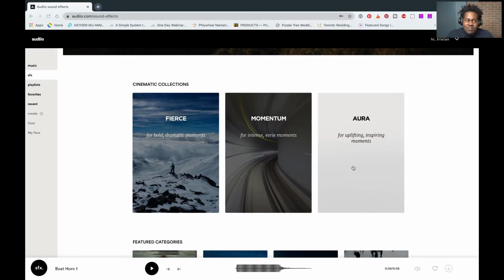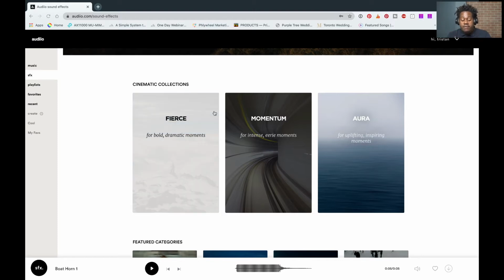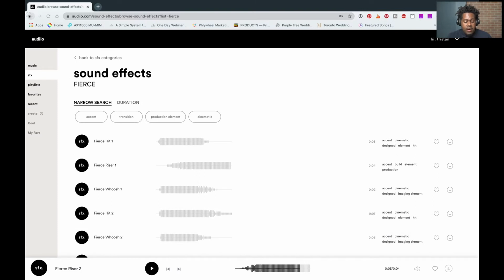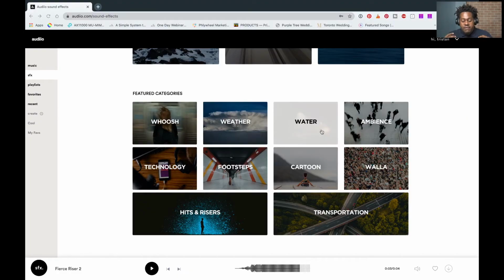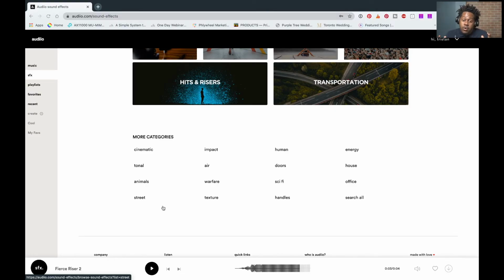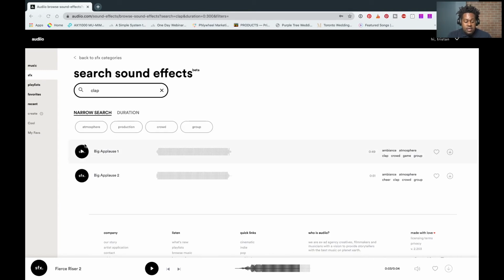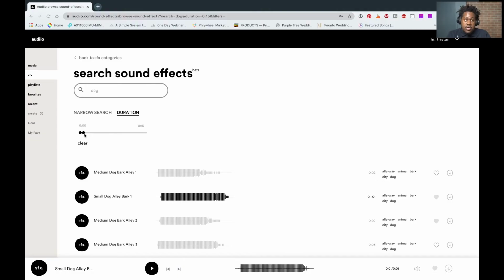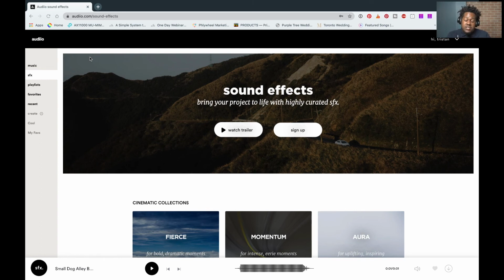Audiio SFX Library Walk Through | Royalty Free Music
In this video, I walk you through how to use the Audiio sound fx library platform.  Check it out and let me know what you all think.

Check this out -  Get all the ROYALTY FREE MUSIC you need for LIFE

The GEAR

Azden Mono/Stereo Mic

Sony A73

Sony 50mm

GVM 80W Video Lights with Bowens Mount CRI97

Clamp Light

Monopod Manfrotto

Thanks!